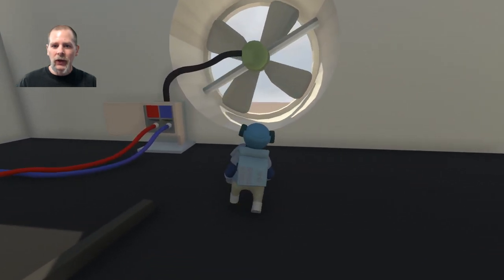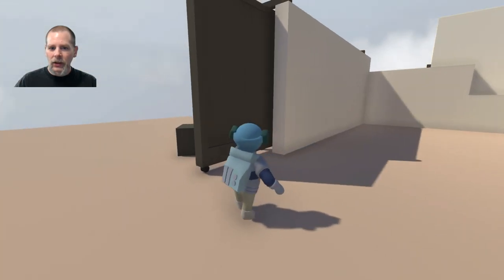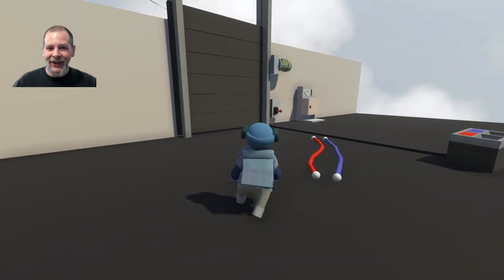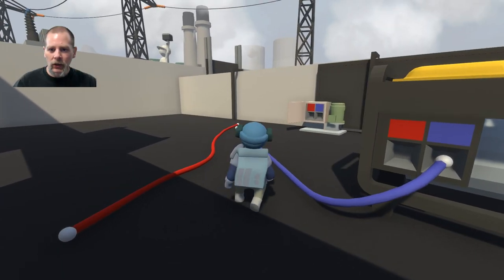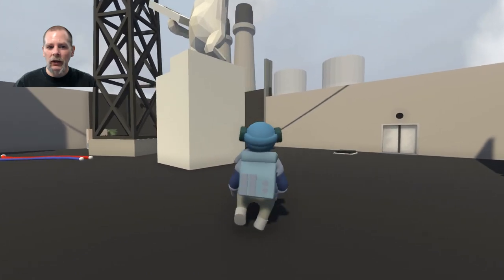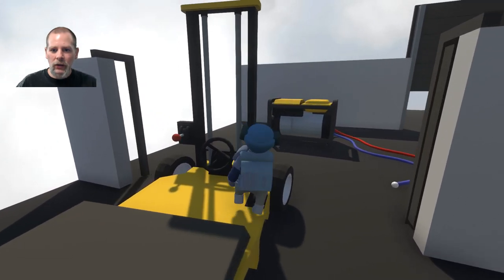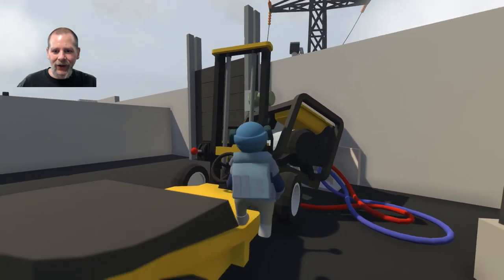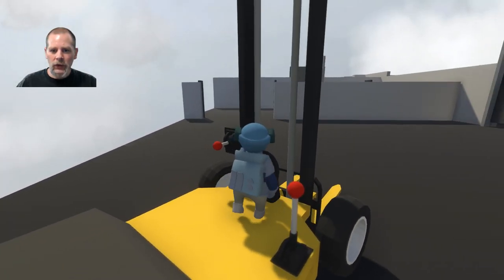🔋 Forklift & Batteries ❗ Human Fall Flat 9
bitcoin:1D2sXtawzbWhd1mYtEbka5noaBHbASoxCd
Dash: XgJ5WYEKMaKbXYF8ZBwqK6xxWjnRfn5DWE

- Discord server

Thanks to my supporters: MuffinMan, Storfirn, Nick Edwards, Kara Croft, smg77, Korathal Jones, Gerard Stafleu, RedSatiin, DataLoreQ, Boudinot1776, TheSlacker64, Anonymous, AlexDurrani, Anonymous, Talleyrand, Nick Manke, Fazer Jorda, Georg Klang,  Sagareth, Adam Saunders, Anders Hellbom, Edward Dolezal, Kurt Reed, Unity Gamer, Modus Moron, Paul Lovekamp, John Slagle.

♫ ♪ Do be Do be Do, Jackpot by TheFatRat